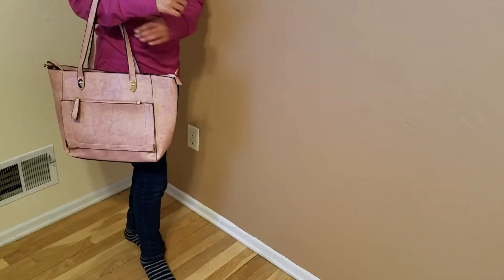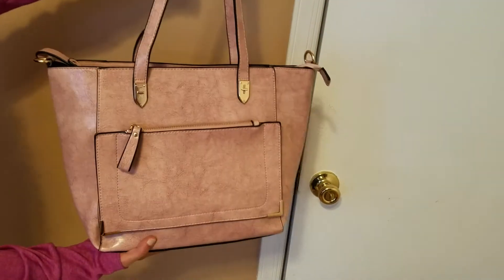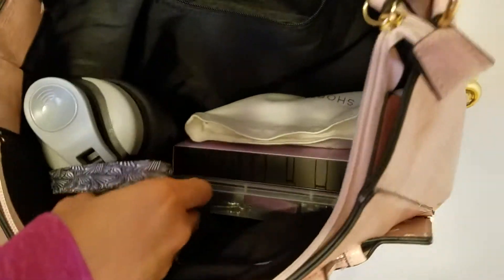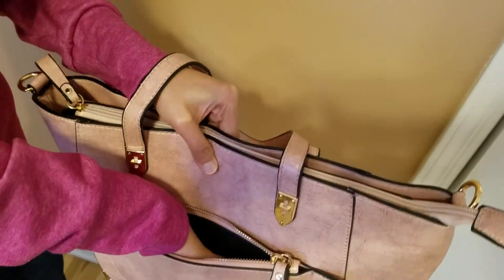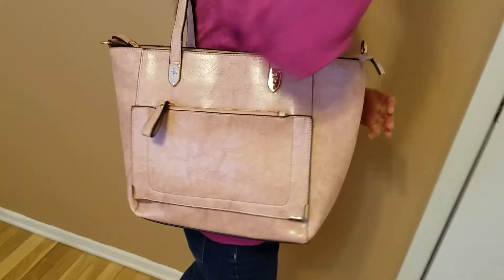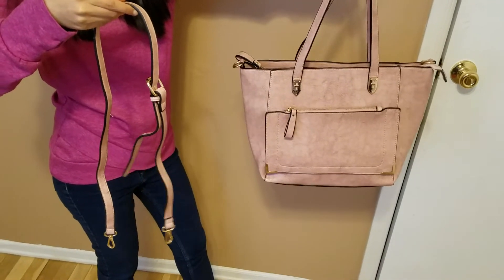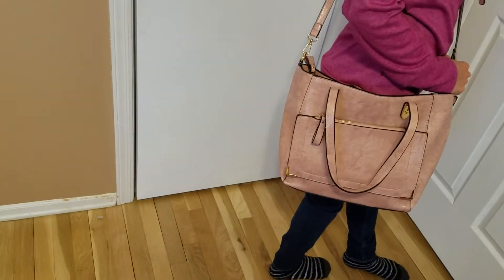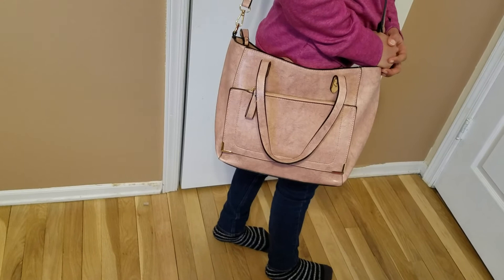YNIQUE Women Top Handle Handbags Satchel Purse Tote Bag Shoulder Bag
Nice looking, spacious bag.

This bag was so beautiful that I bought it for myself and then had to buy it again for my mom! Love it. ❤️
Fashionable bag comes with extra long strap that i love the most!!! Zipper works wonderfully and bag itself is very light to carry 😊 Love bringing this when i go out!